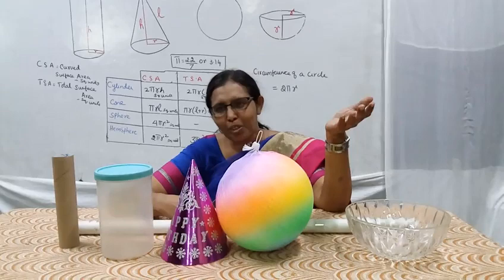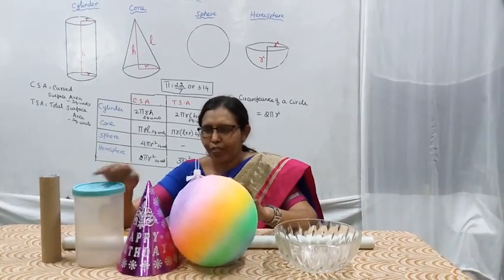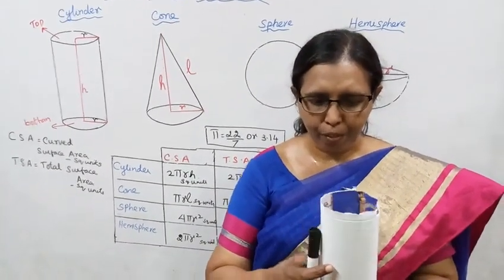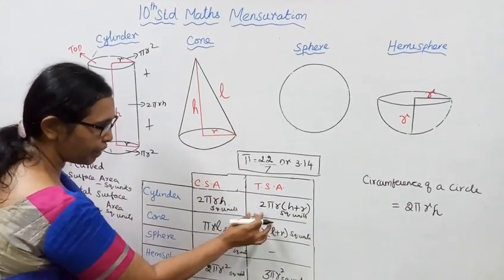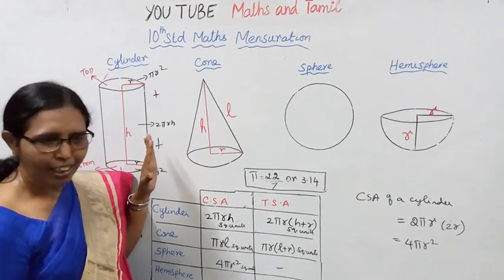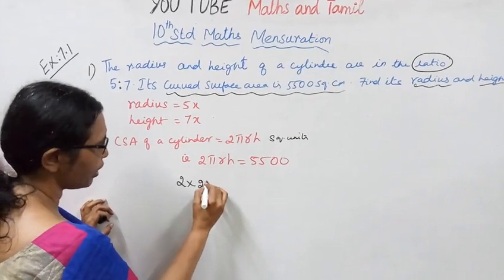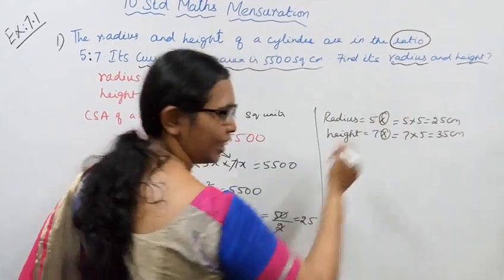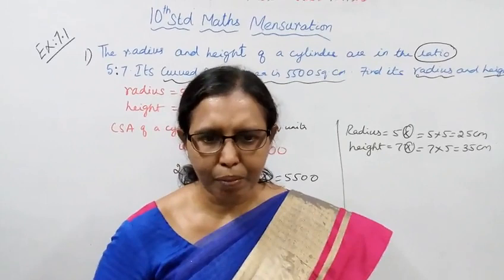T.N. 10th std maths Exercise:7.1 Sum - 1 | Mensuration.